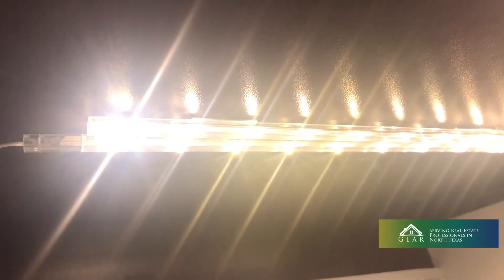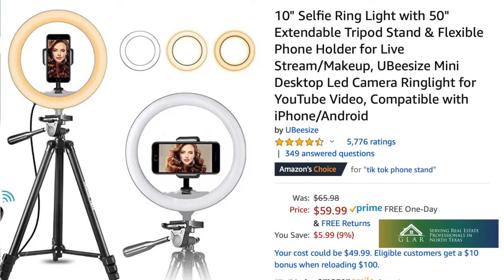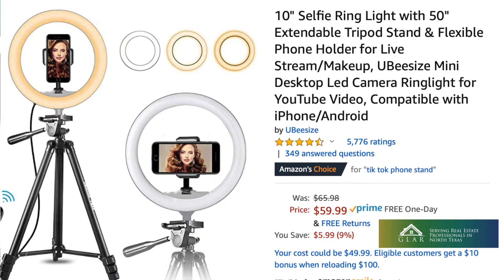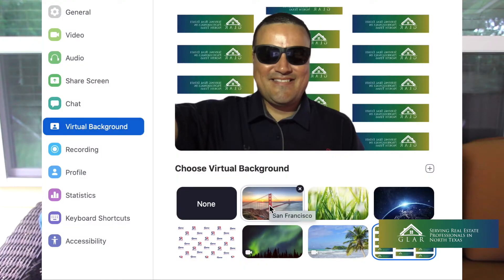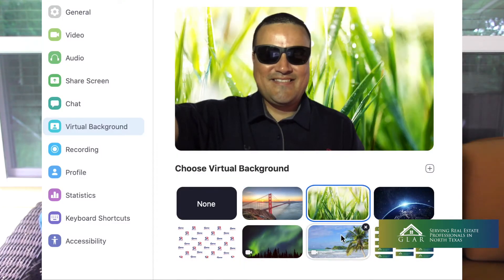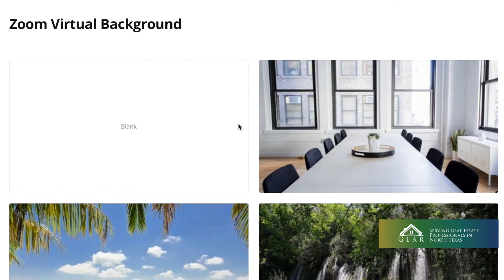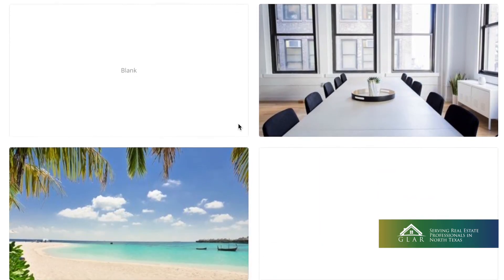Get Better Zoom Video - Greater Lewisville Association Of Realtors® Tech Committee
We are all doing more Zoom video calls and I wanted to share some tips so you can get a better video when you are on your next call.

Luis Cuevas
G.L.A.R. - Tech Committee